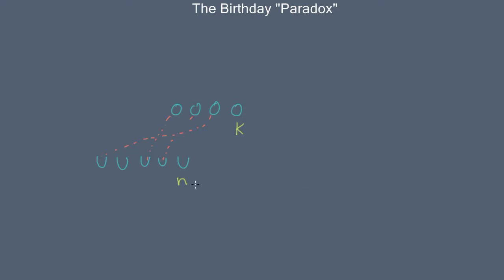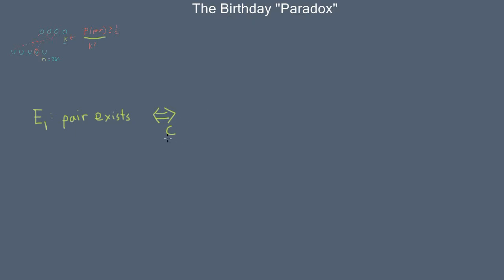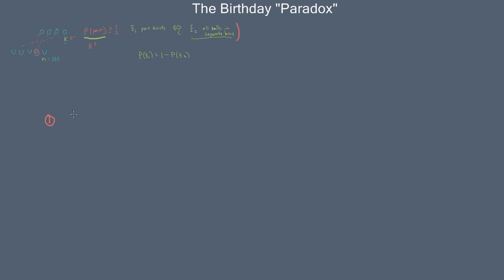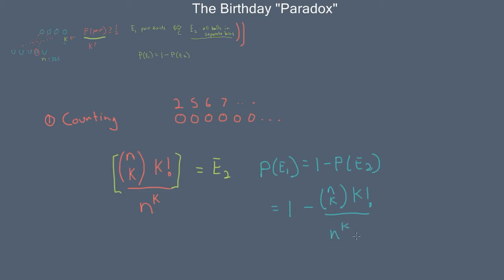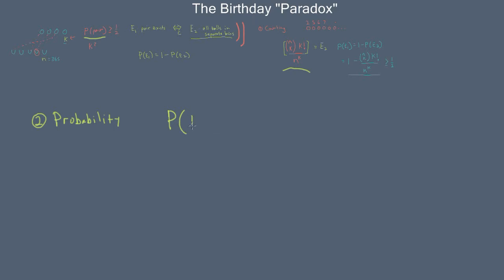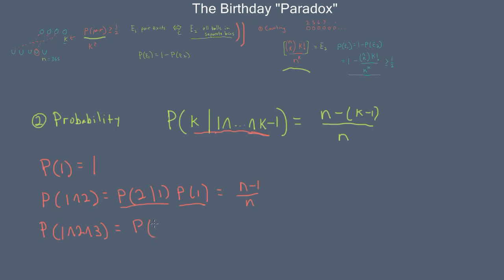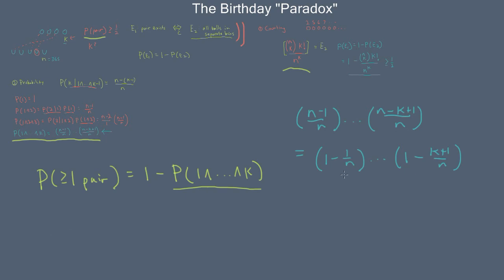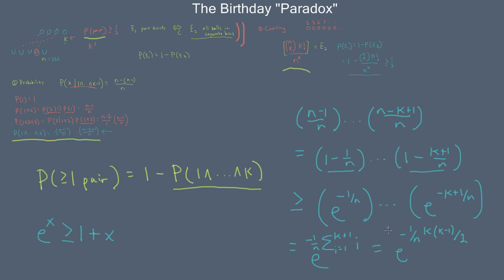Two Approaches to the Birthday Paradox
A combinatorial and conditional probability based analysis of the birthday paradox.

ERRORS: 1. (n-2/1) should be (n-2/n)